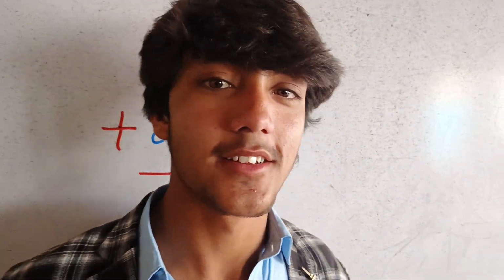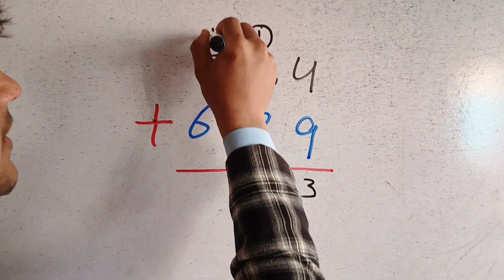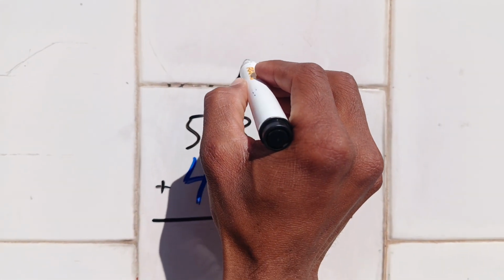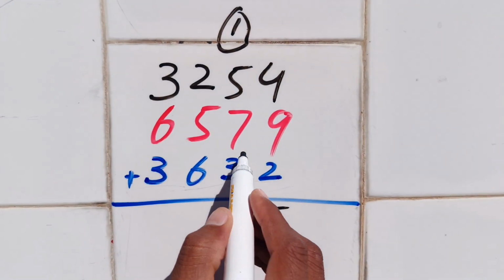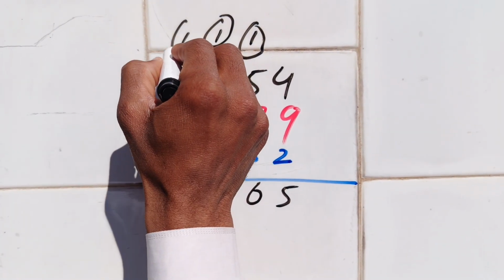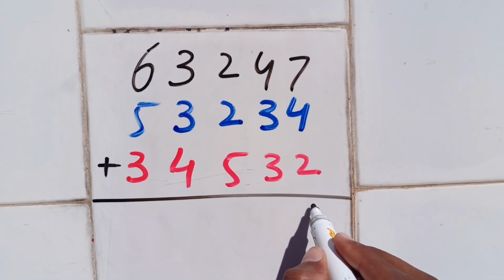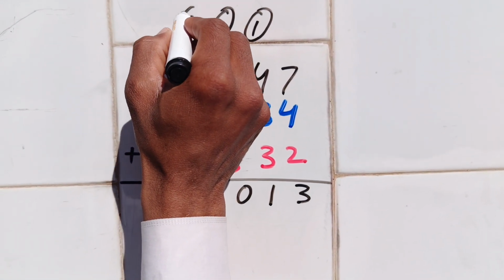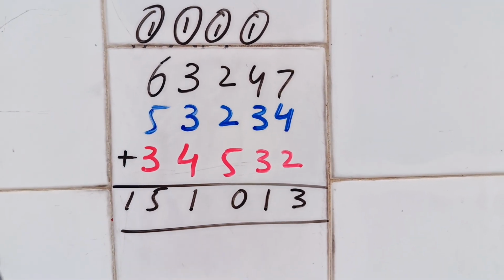learning easy addition in math📐📊📚.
learning easy addition in math📐📊📚.learn easy addition 3 digit numbers . How to do addition 4 digit numbers. How to do addition 5 digit numbers. Math addition learning. Basic addition.how to make easy calculation numbers. Learning 4 digit numbers calculation.